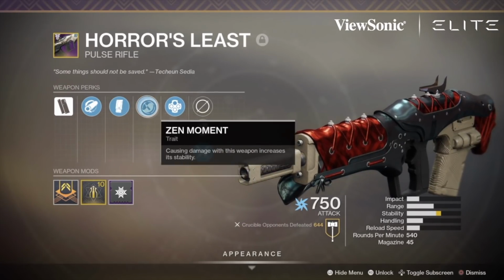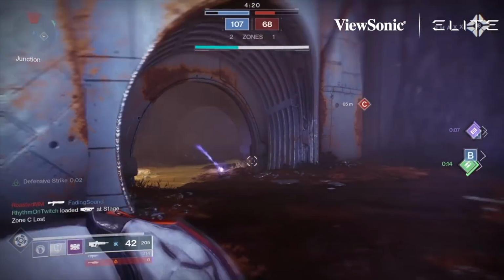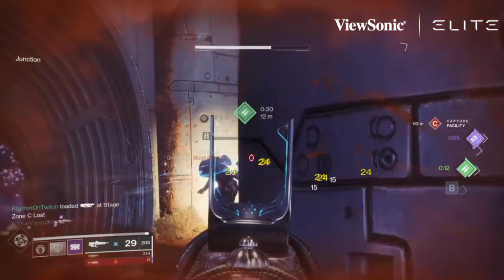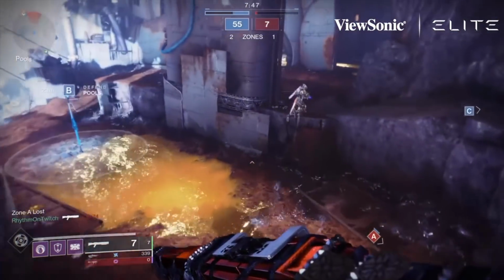You Absolutely Need to Get One of These This Week in Destiny 2 Shadowkeep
This is the Horror's Least, and it's a rapid fire frame pulse rifle that you absolutely should grab from the Nightfall strike the Corrupted this week.

Find my online community and live streams here: fb.gg/thetruevanguard